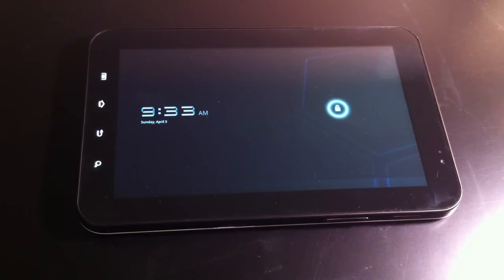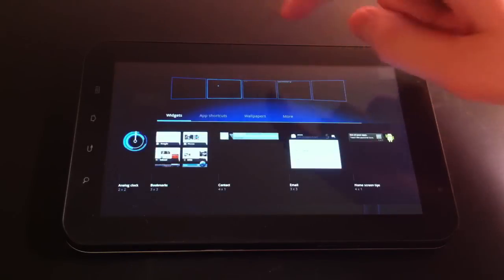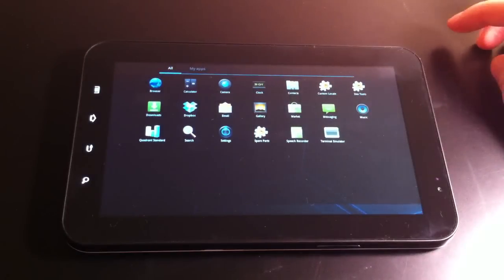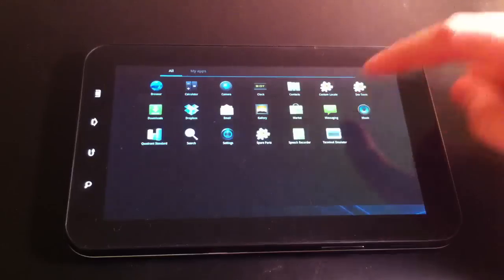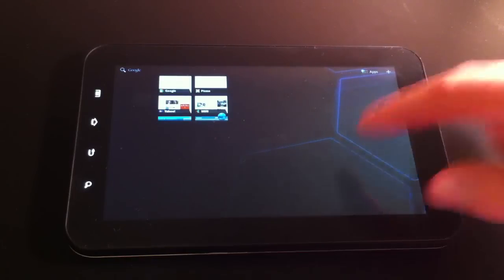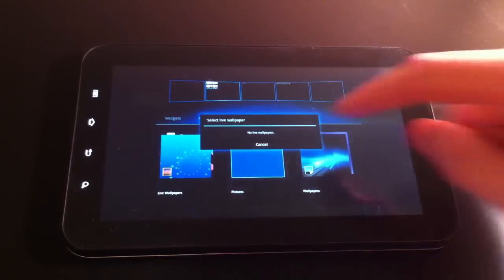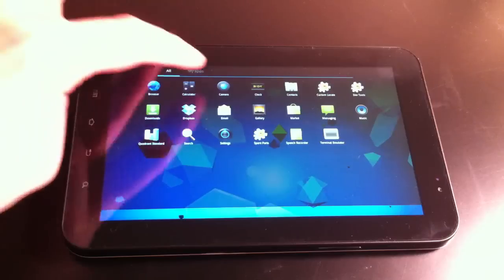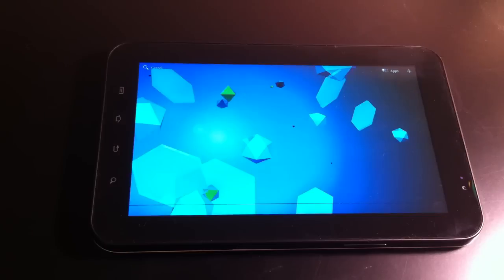Galaxy Tab running Honeycomb (Android 3.0)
This is a short video of Honeycomb running on the Galaxy Tab.  It was developed by spacemoose1 at XDA and is in its VERY early stages.